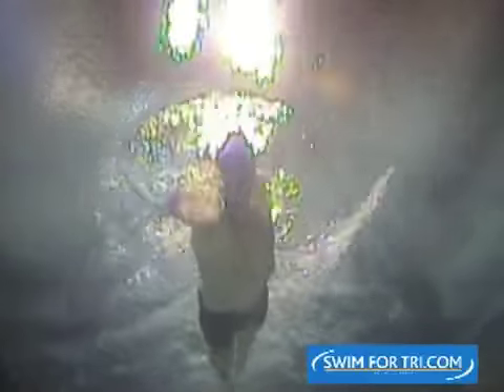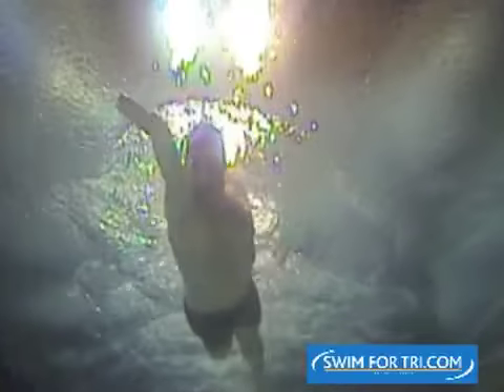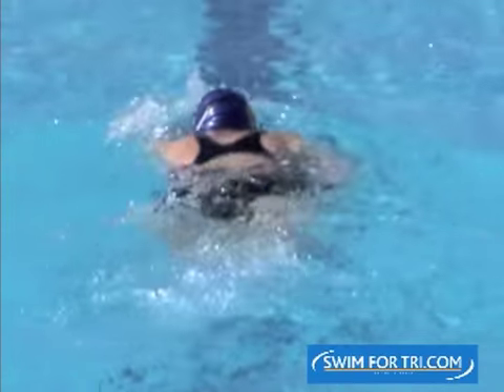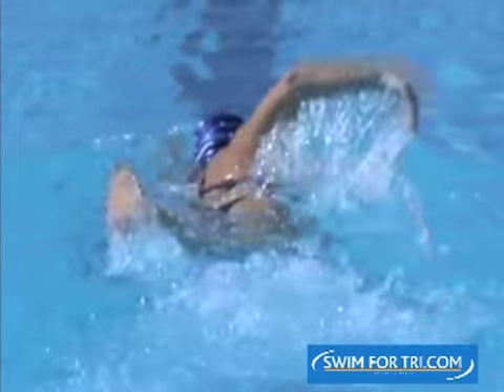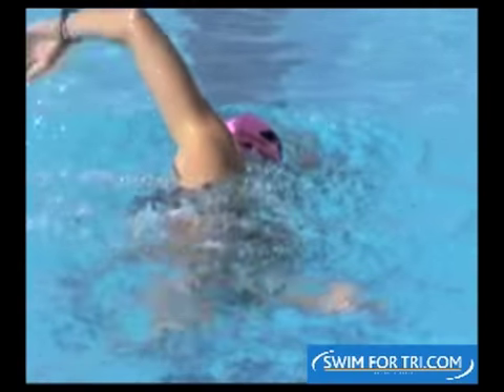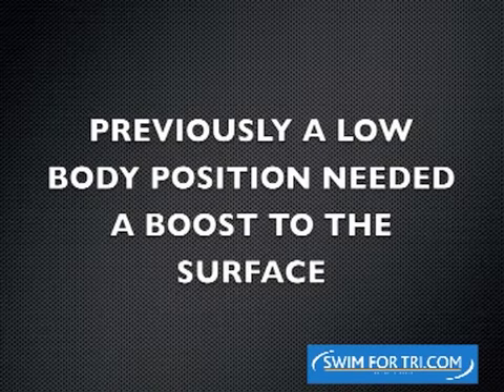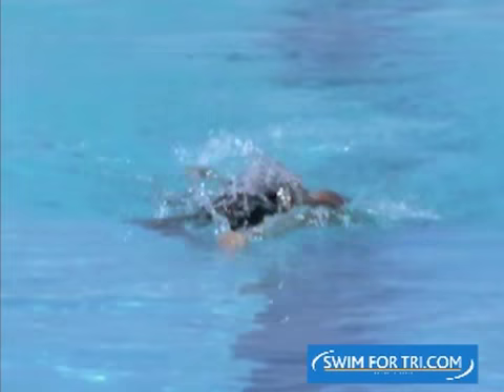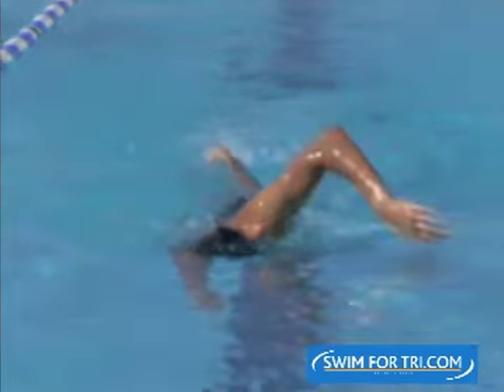INTvsEXTrotation.mov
Internal rotation means the lifting of each shoulder and rotation continues even when you are not breathing. If the rotation originates externally from an aggressive breathing movement, from the lead arm pushing down and so not catching coupled with the head lifting into the breath, you will forever be swimming practically one armed and running the risk of injury as the shoulder takes a lot of the pressure. The role of the Extension position will help you hold the arm outstretched and learn to breath off the outstretched arm without it falling away supporting the head when breathing. If the Torpedo position promotes the rotation to come from within then the Extension position is the drill that teaches you just what is enough legkick to hold you on your side. If the leg kick is under control and stabilizes, then we should be able to hold the surface shoulder stable in this position, if the kick is out of control then it will be reflected in vigorous movements in the surface shoulder. Extension is sometimes referred to as Superman:-